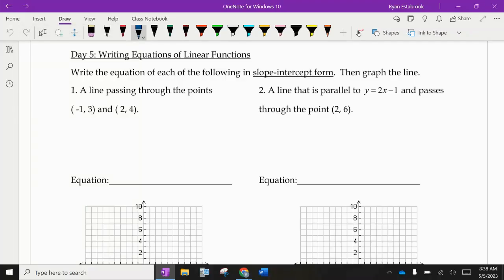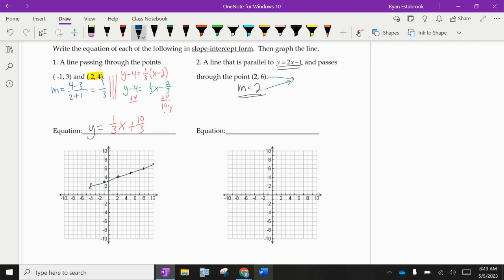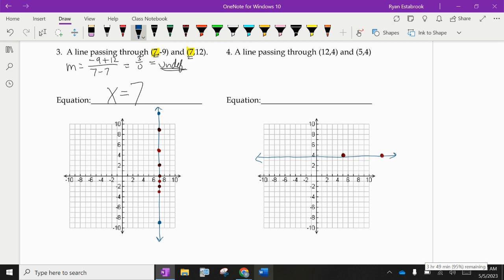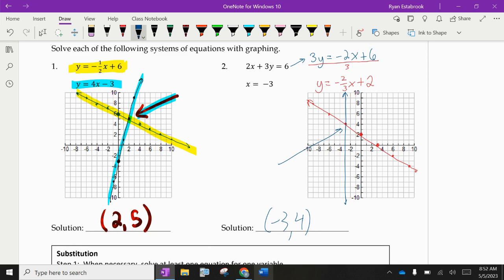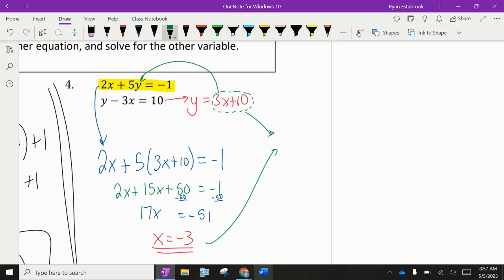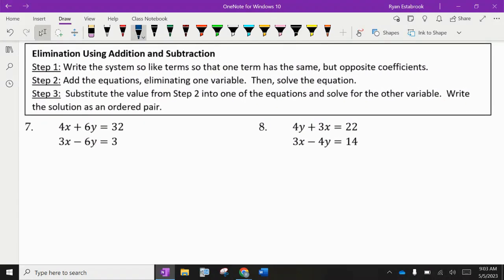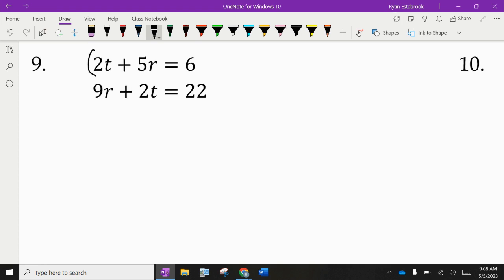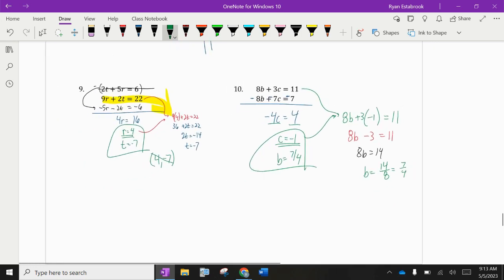A1B Cornerstone Topic 1 Day 6 & 7